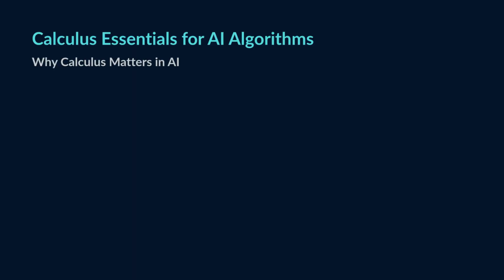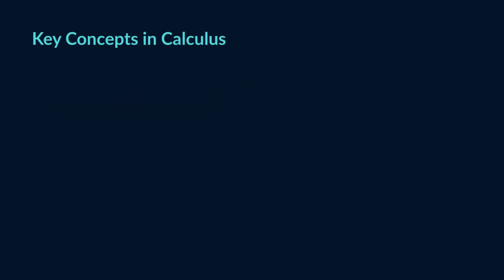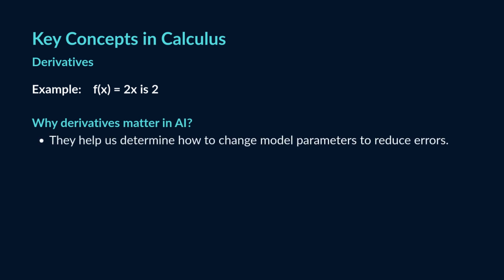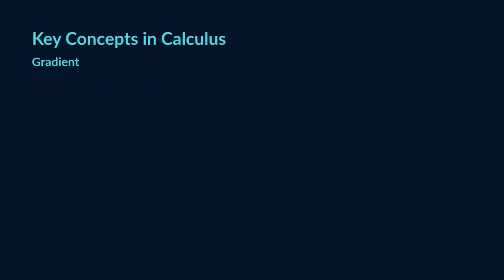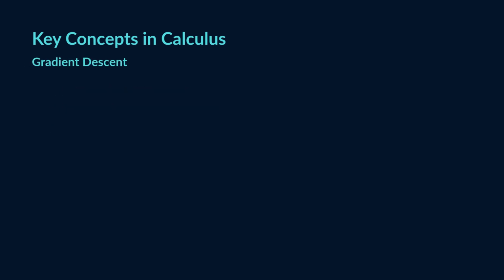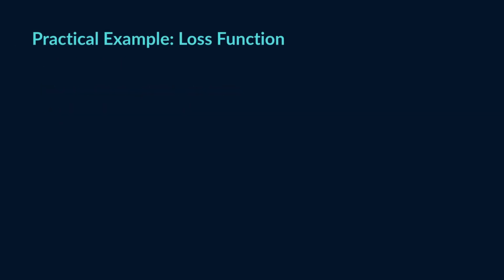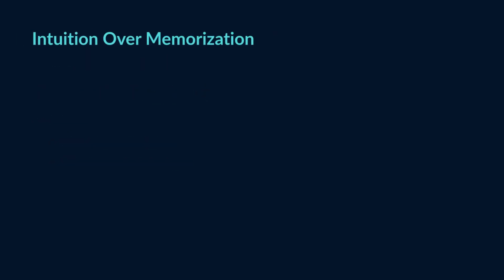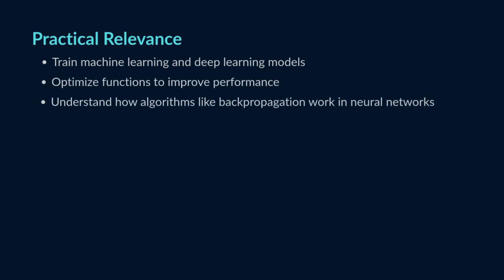Calculus Essentials for Artificial Intelligence Algorithms